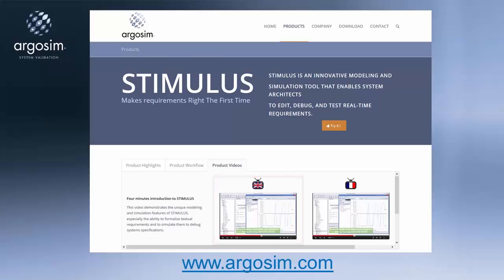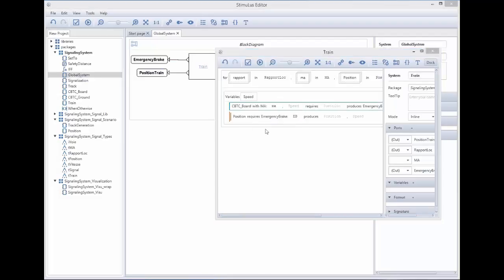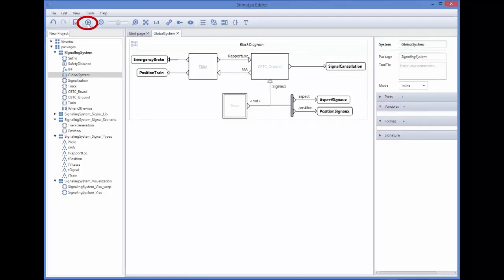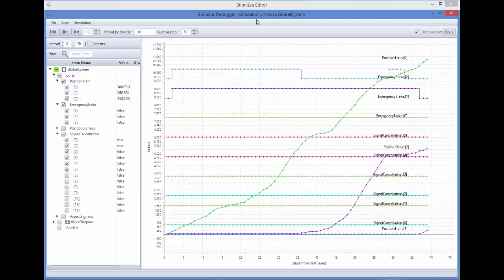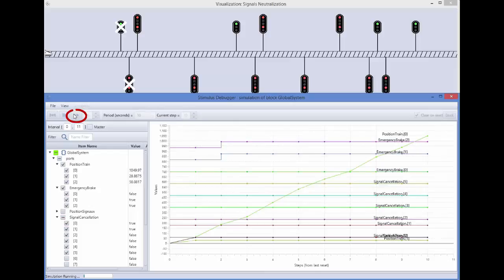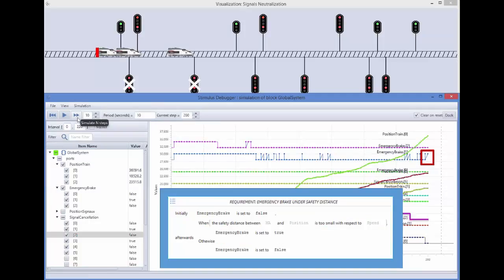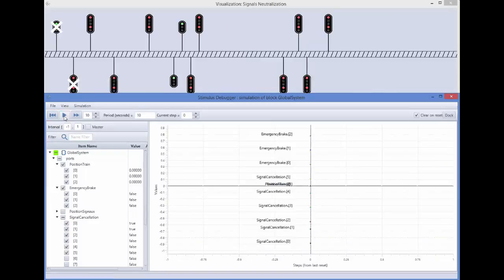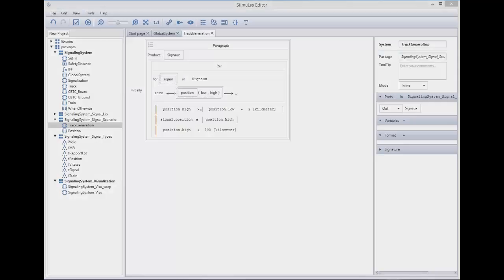STIMULUS: Transportation example and integration of graphical interface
In this video, STIMULUS is used for:
- generating various tracks configurations only based on a few constraints,
- validating the requirements of a train control system,
- animating an external graphical interface that will facilitate a deeper understanding of the generated scenarios by the domain experts.